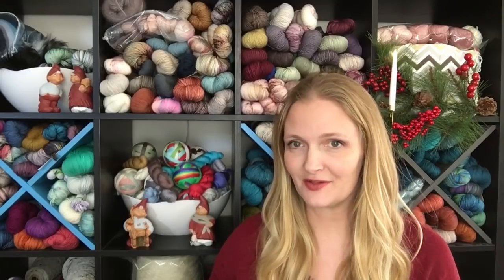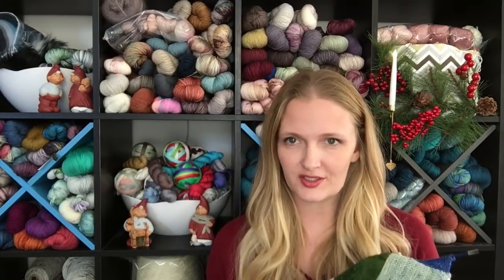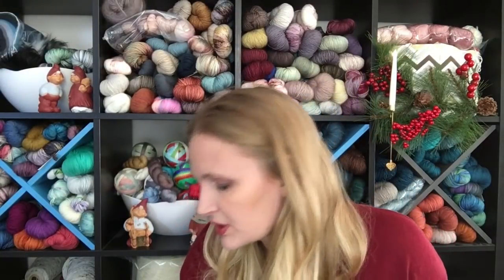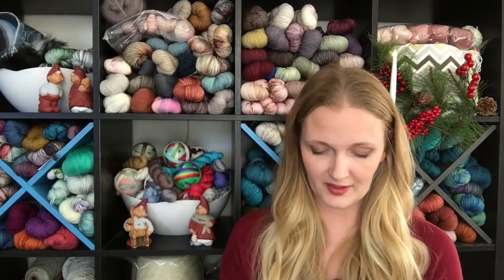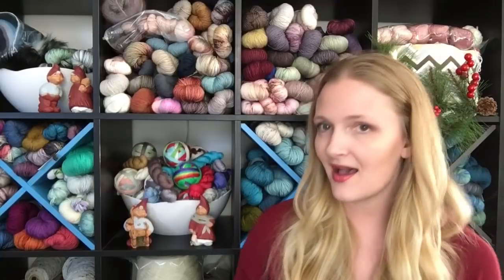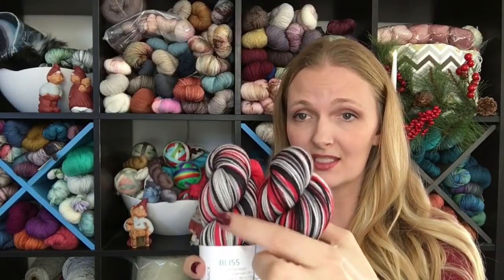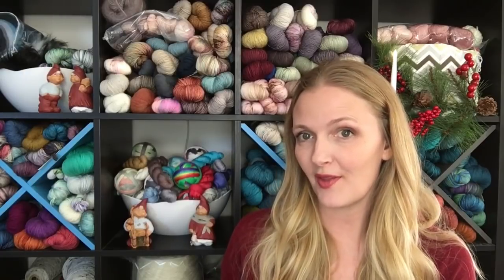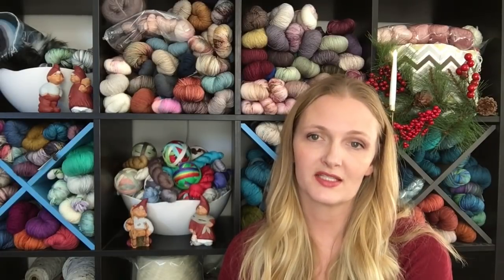ADVENT | week 3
Be notified when the pre-orders for the 2019 24 stripe skein goes up